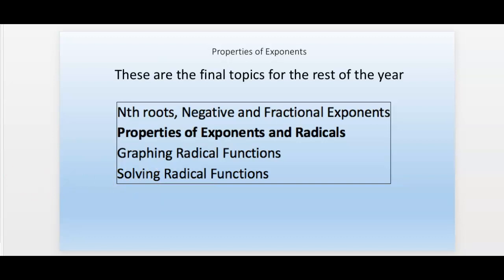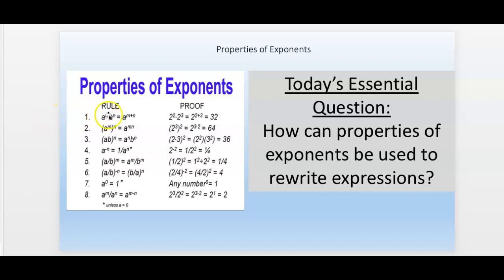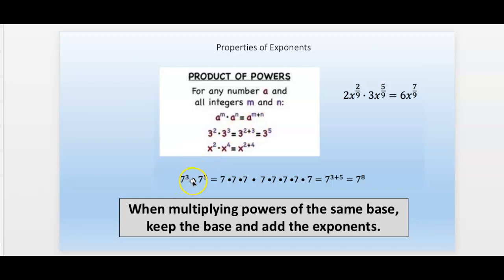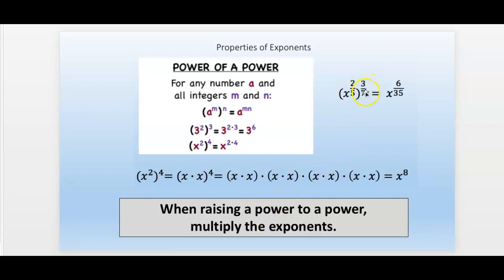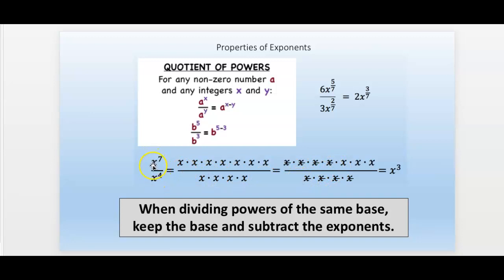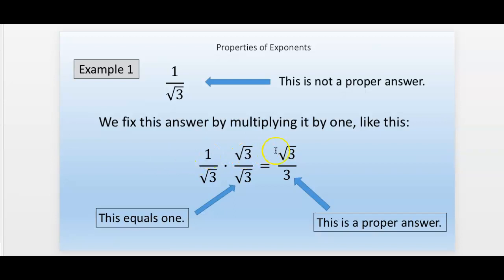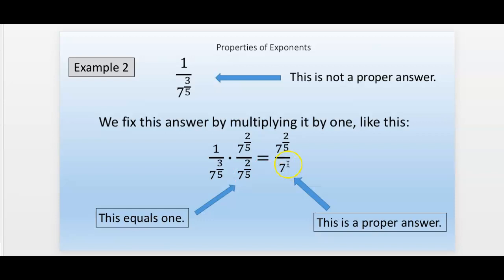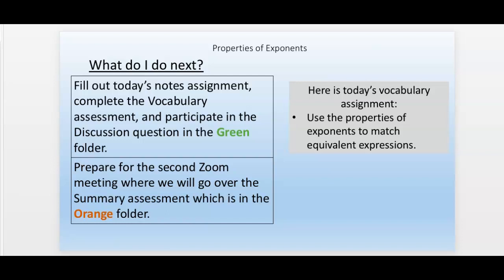Properties of exponents